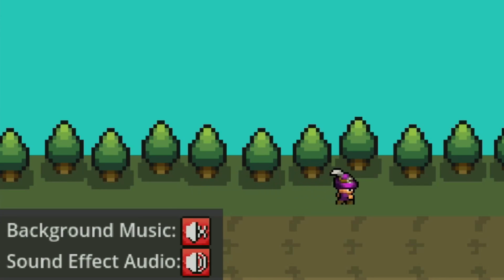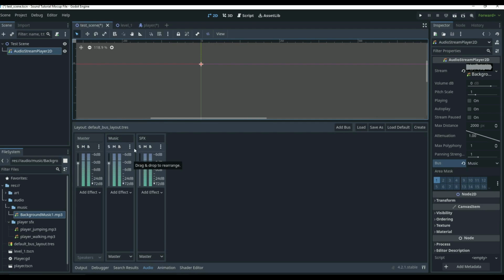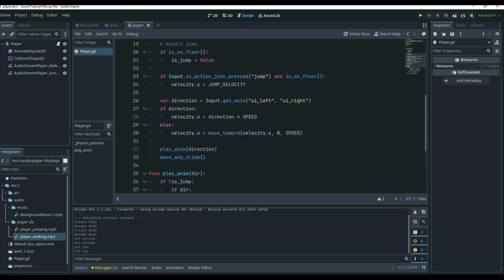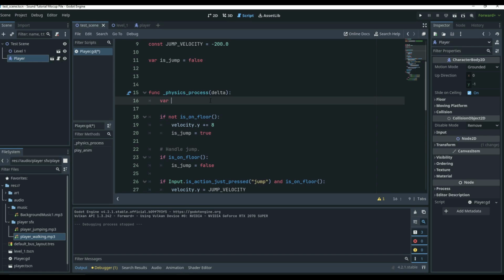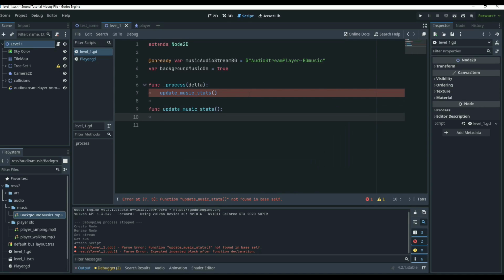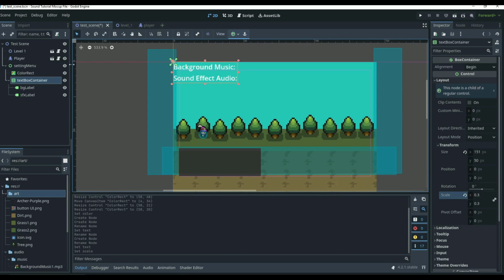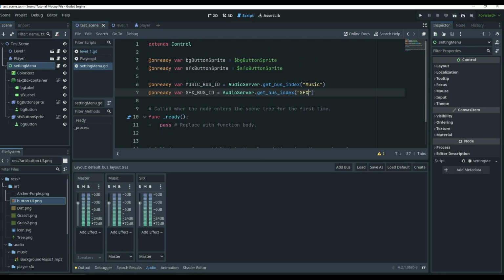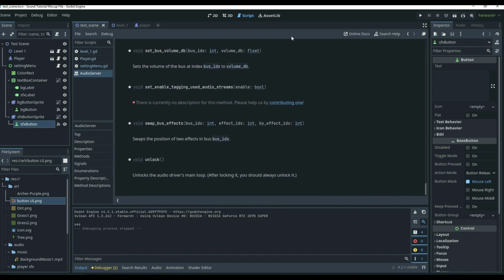INTRODUCTION to AUDIO in Godot 4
Audio in game development is so important. Music and Sound Effects make a game much more of an immersive experience for your player! In this video I cover everything there is to know about Audio and Sound here in Godot 4. There is so much information inside of this video, so I know you will learn something new about sounds! Remember if you are having any trouble understanding anything in this Godot tutorial on Audio then please let me know in the comments so I can explain it in a different way!

Chapters:
0:00 Intro
0:40 Explanation of Sound in Godot - #1
6:01 Sound Effects - #2
16:19 Background Sound - #3
21:55 Godot Sound Controls/Functions - #4

      - thanks DevWorm